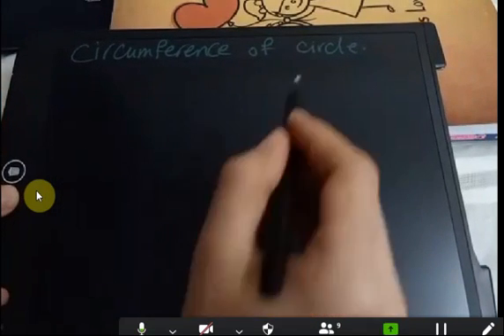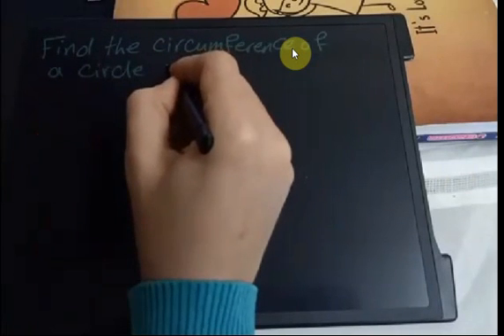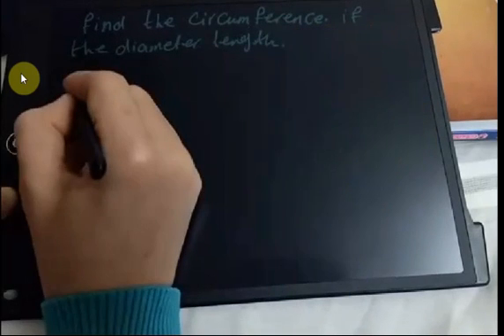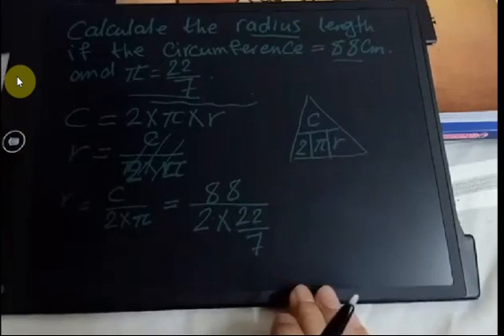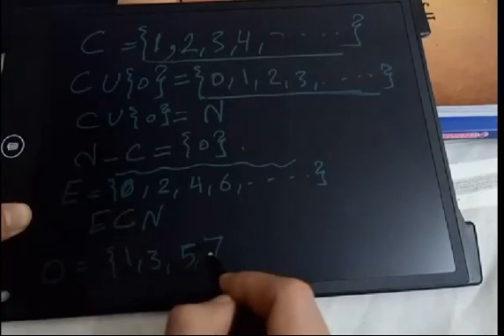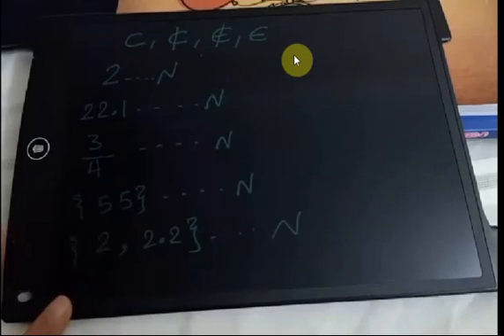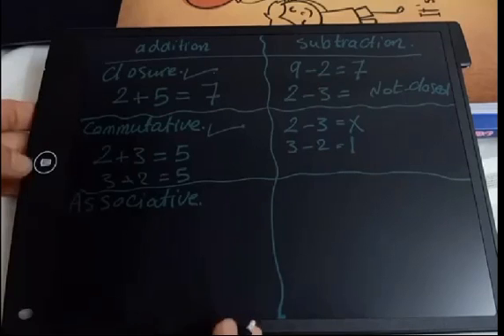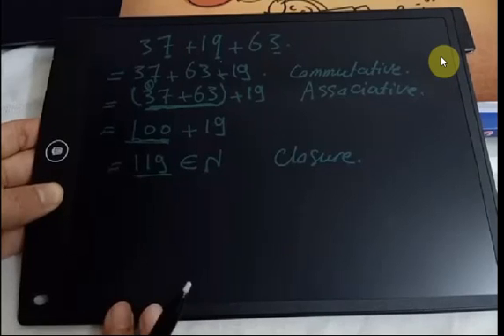Math g5C: second online session